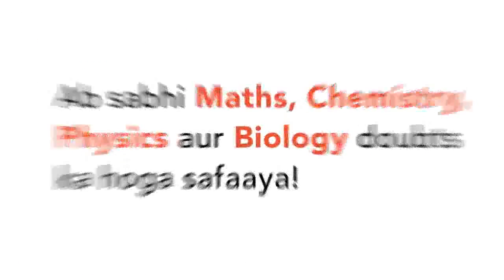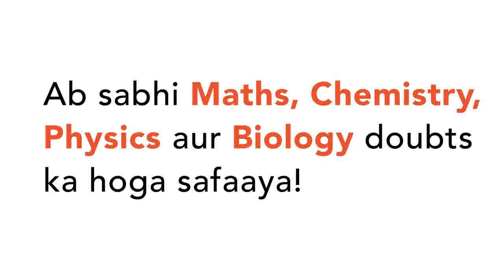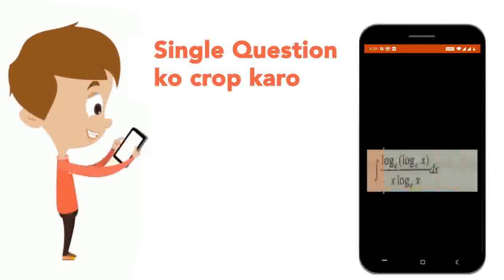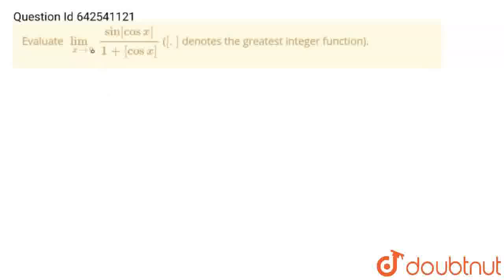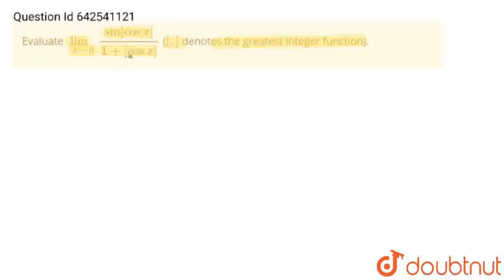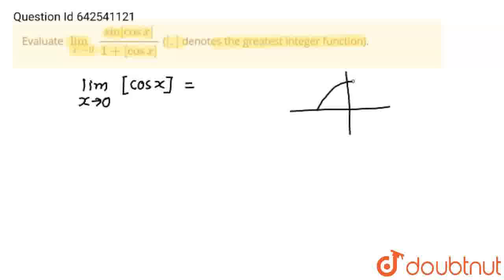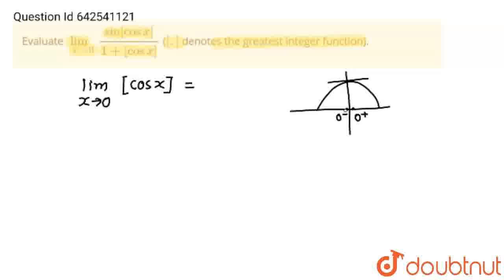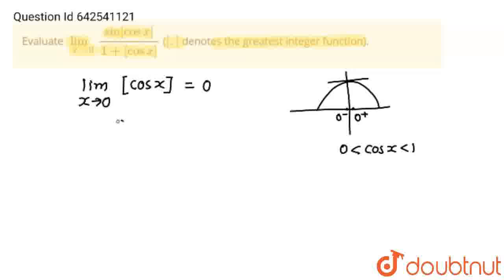Evaluate lim_(xto0) (sin[cosx])/(1+[cosx]) ([.] denotes the greatest integer function). | CLASS ...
Evaluate lim_(xto0) (sin[cosx])/(1+[cosx]) ([.] denotes the greatest integer function).
Class: 12
Subject: MATHS
Chapter: LIMITS
Board:IIT JEE

👉 Have Any Query? Ask Us.